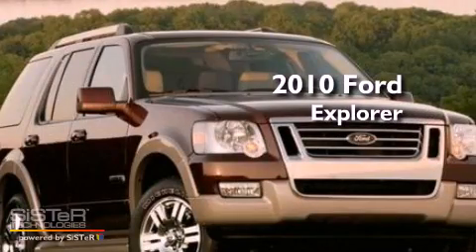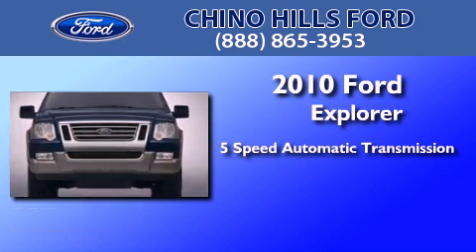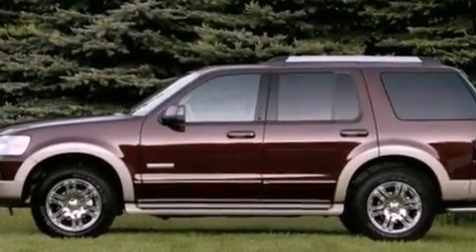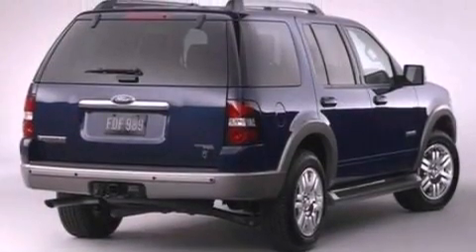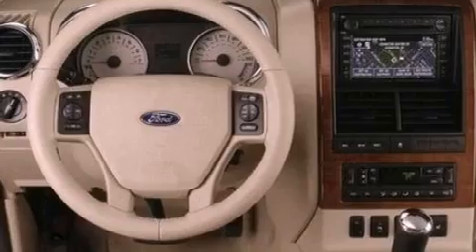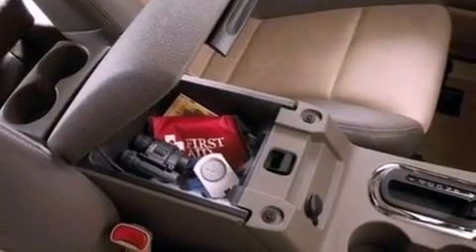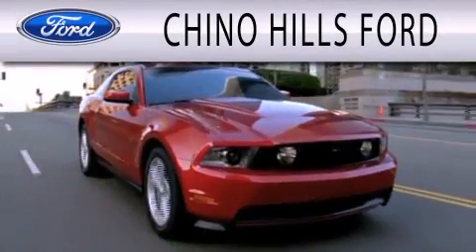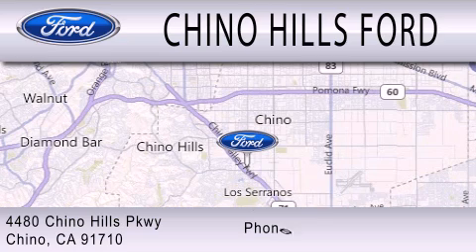2010 FORD EXPLORER Chino CA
Year : 2010
 Make : FORD
 Model : EXPLORER
 Engine : 4.0L V6
 Trans . : AUTO 5SPD
 Exterior : BRILLIANT SILVER METALLIC
 Miles : 23,379

 Stock : P245